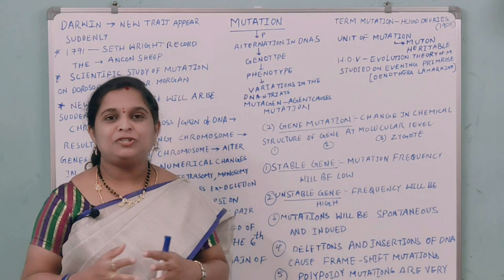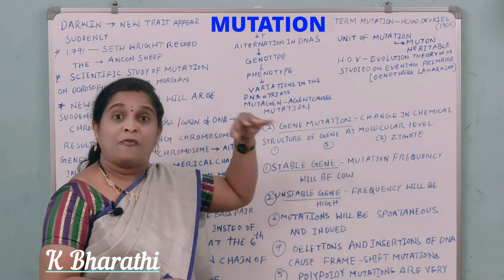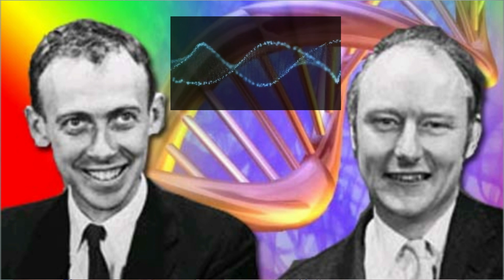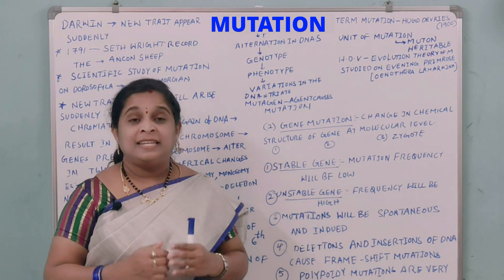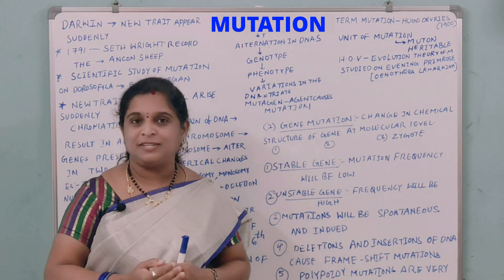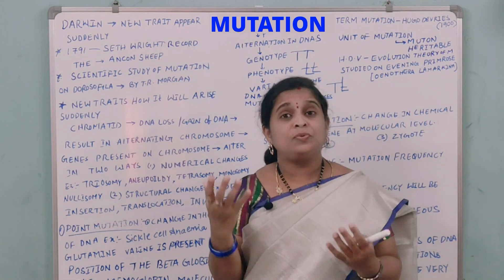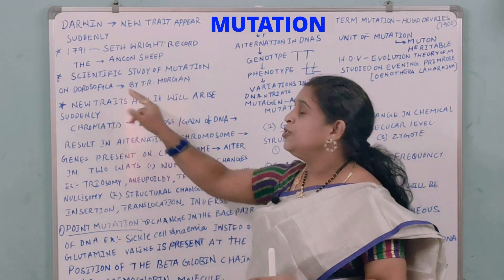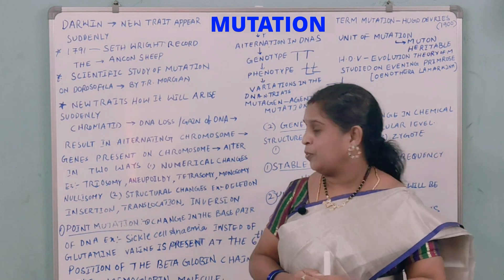MUTATION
 Mutation is a phenomenon which results in alternation in DNA sequences which consequently results change in the genotype and phenotype of an organism.
 In addition to the recombination mutation causes variations in DNA.
 According to Darwin variations or new trait appear suddenly.
 In 1791 SETH WRIGHT record ANCON SHEEP.
 Mutations are of two types point mutations and gene mutation.
 Point mutation change in the single base pair of a DNA example sickle cell anaemia.
 Gene mutation it changed in the chemical structure of a gene at molecular level.
 And we have two types of genes stable gene where mutation frequency will be low unstable gene where the mutation frequency will be high.
 Mutations are again divided into spontaneous and induced mutations spontaneous mutations arise suddenly without any known cause induced mutations are influenced by mutagens.